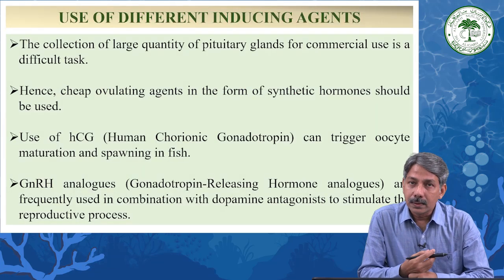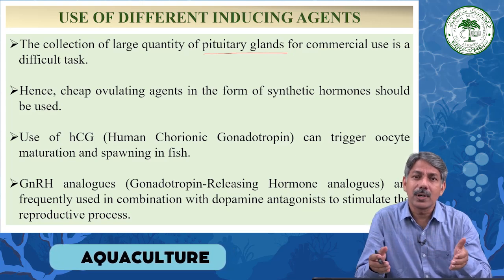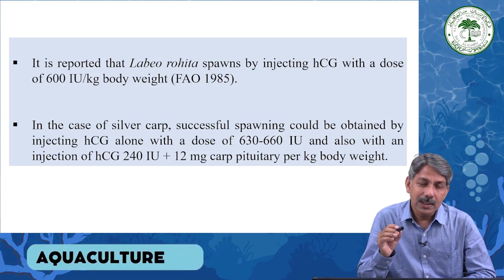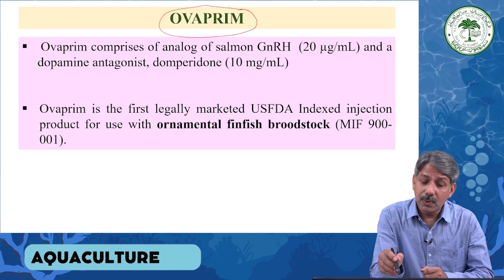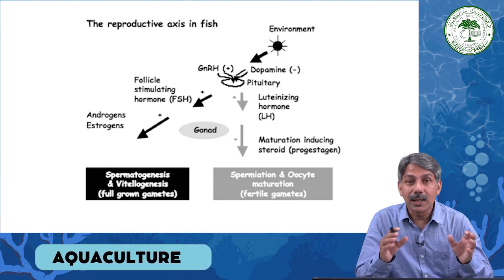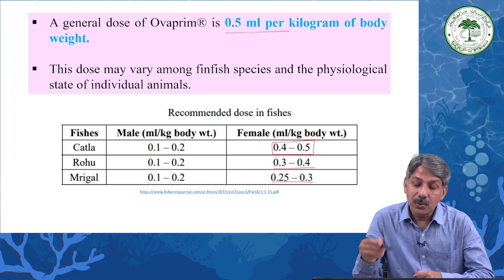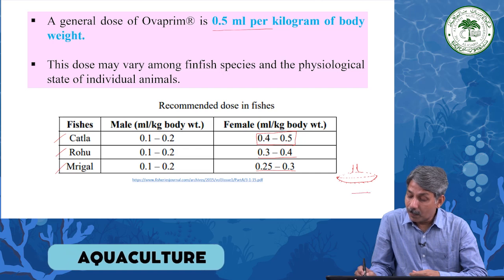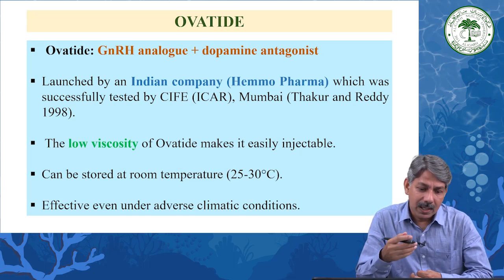Induced Breeding Use of Induced agents other than Pituitary gland & Significance of Induced Bree